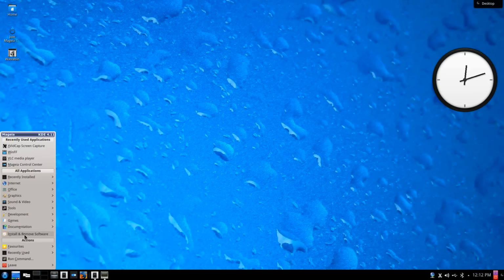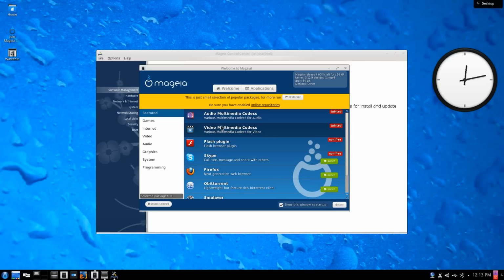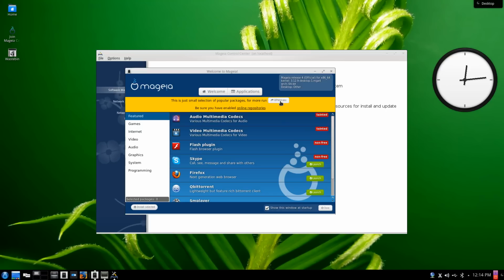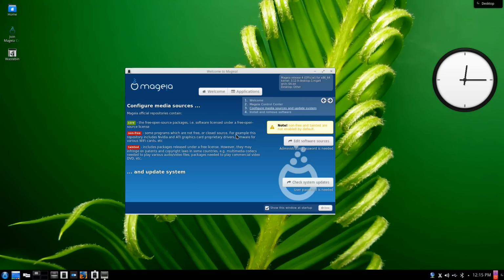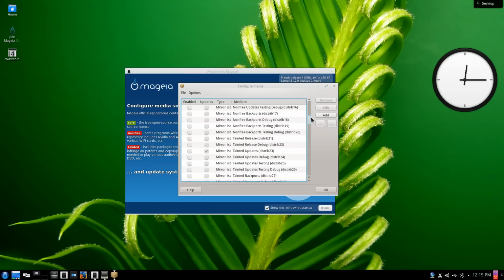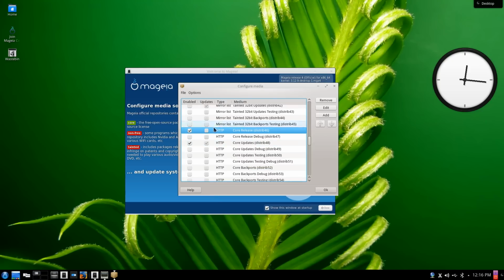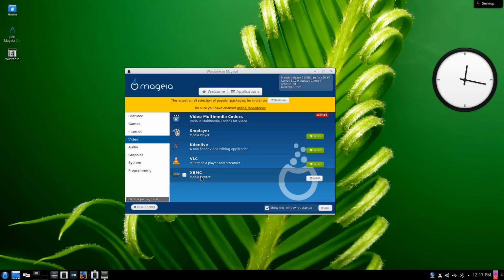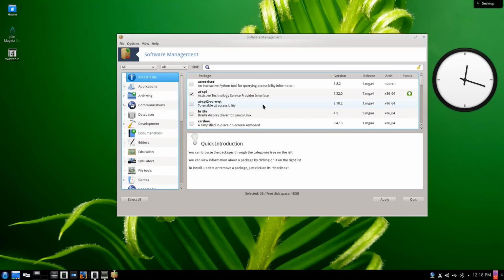Using Mageia | Adding Software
So you want to use Mageia as your main operating system? Then this video might have some useful tips and tricks for you to check out. In this series I'm going to look at getting Mageia up and running as a daily use OS.